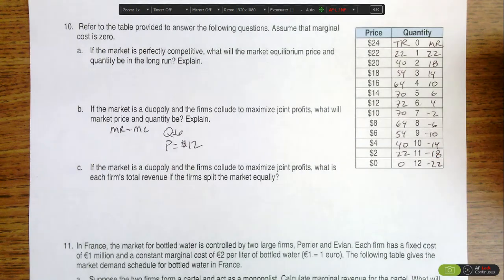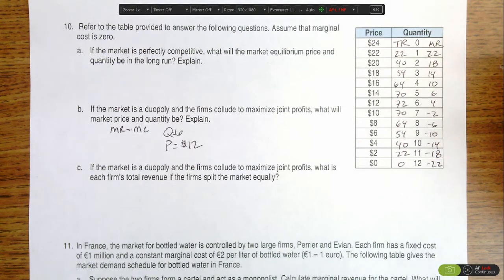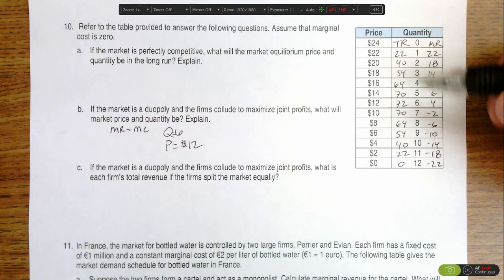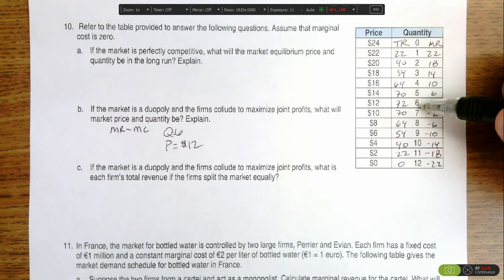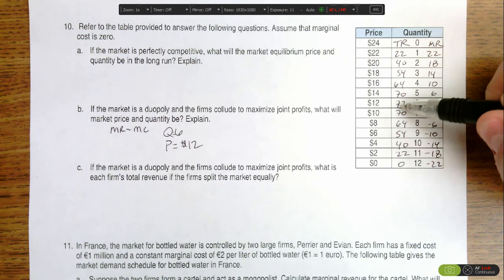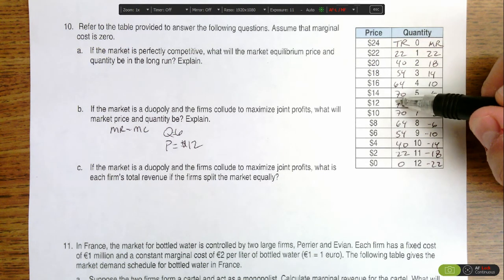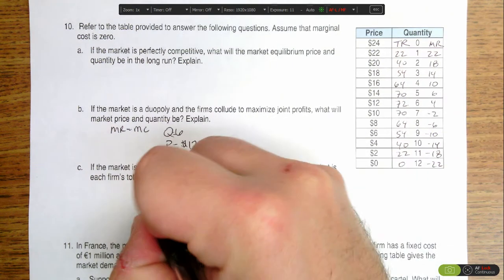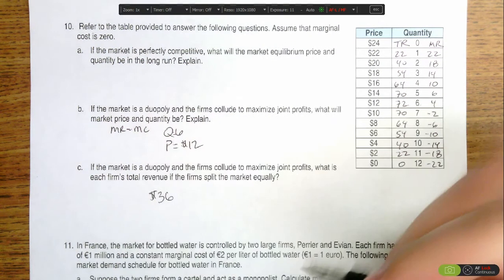Micro Unit 6 Day 1 Problem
Solution to problem